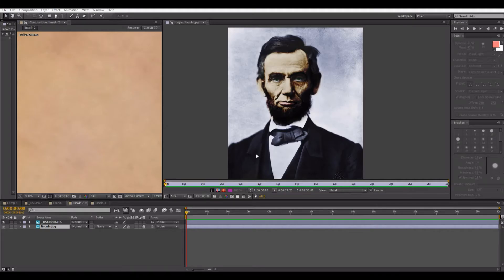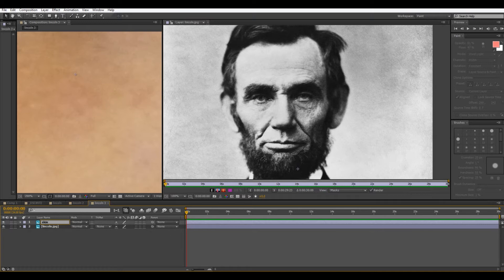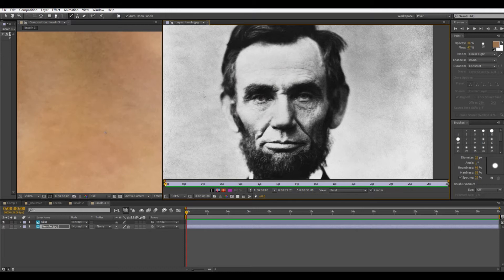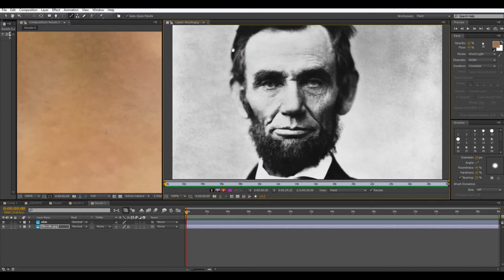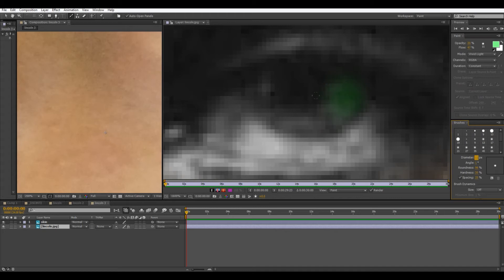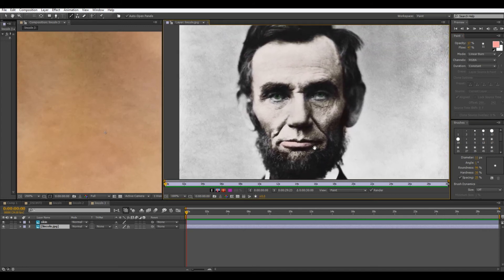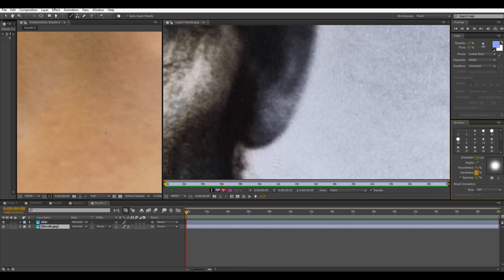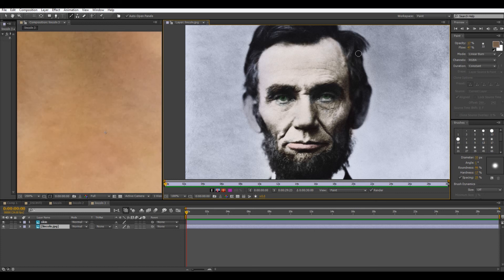ULearn FX- Color From Black and White TUTORIAL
ULearn how to put a black and white image/video in color using After Effects.